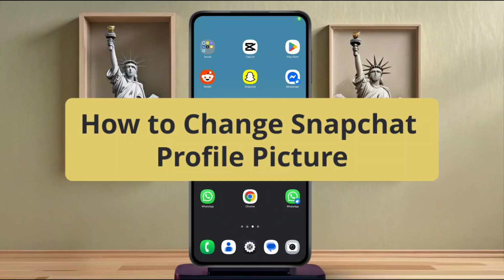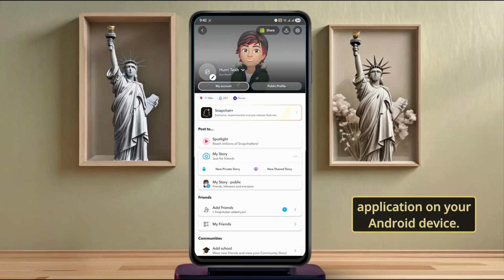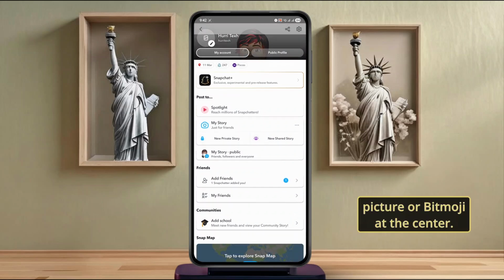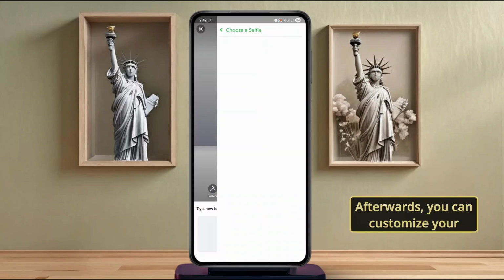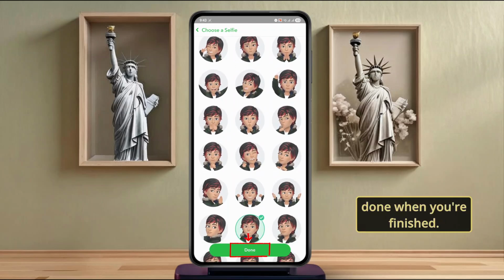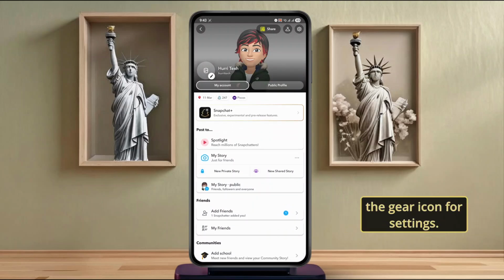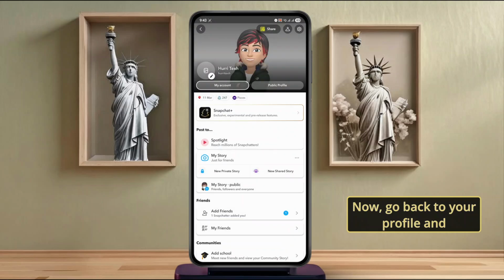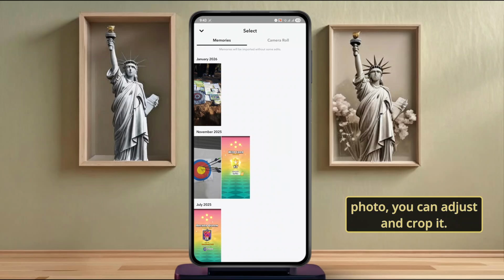How to Change Snapchat Profile Picture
Learn how to easily change your Snapchat profile picture in this step-by-step tutorial. Whether you want to update your online identity, refresh your personal branding, or just express yourself creatively, this video shows you exactly how to do it.

In this video, you'll discover how to change your Snapchat profile picture, customize your digital avatar, and make the most of photo editing apps to improve your social media presence. You'll also learn tips for creative self-expression and keeping your profile up-to-date with the latest social media trends.

Timestamps:
0:00 Introduction
0:30 Accessing Your Profile